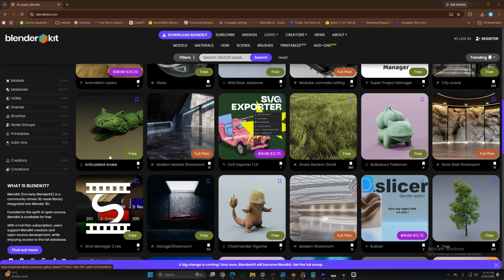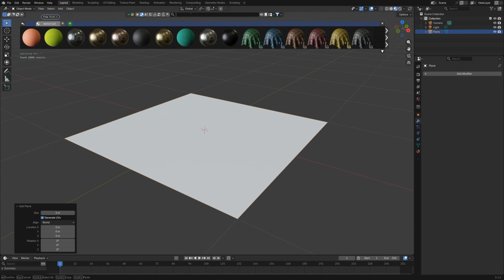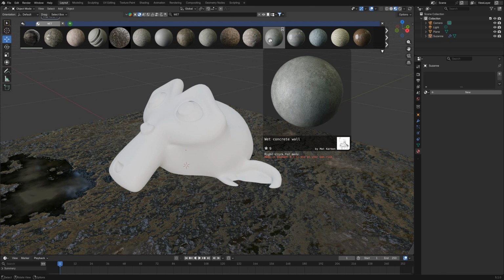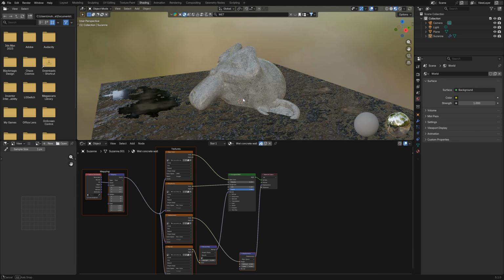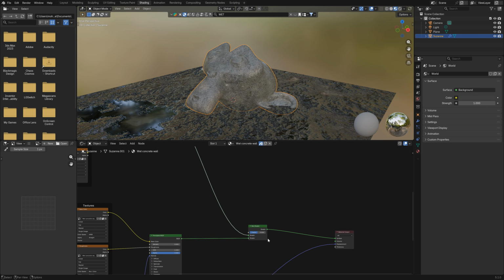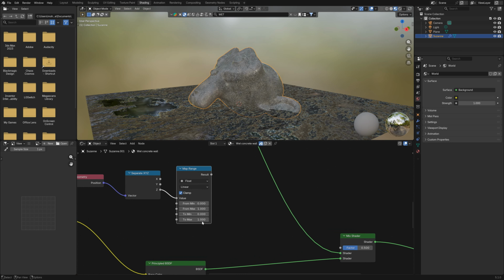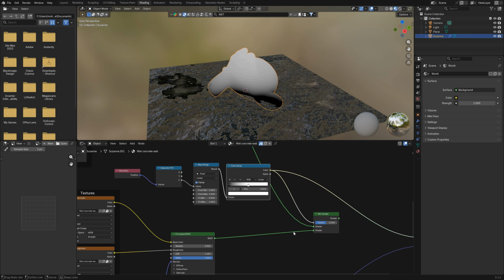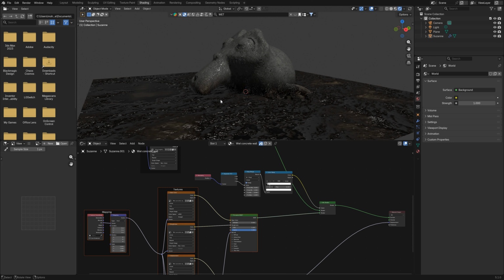Create Realistic Wet Surfaces in Blender (Height-Based Wetness Mask)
Want to create realistic wet surfaces in Blender?

In this tutorial, I'll show you how to create a procedural wetness mask based on height, allowing you to add realistic wet effects to any object or environment.

This technique is perfect for:

✔ Environment Art
✔ Wet Roads & Pavements
✔ Rain Effects
✔ Moss & Dirt Blending
✔ Realistic Materials
✔ Game Assets

In this tutorial you'll learn:

✅ Height-based masking
✅ Position node workflow
✅ Map Range setup
✅ Color Ramp control
✅ Mixing multiple materials
✅ Procedural wetness effects

The best part is that this workflow is fully procedural and works on almost any object.